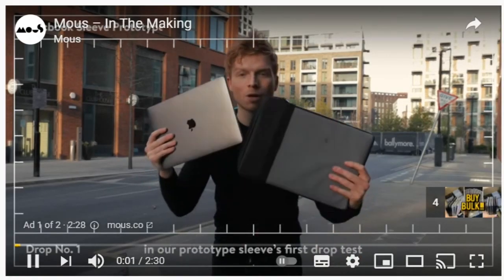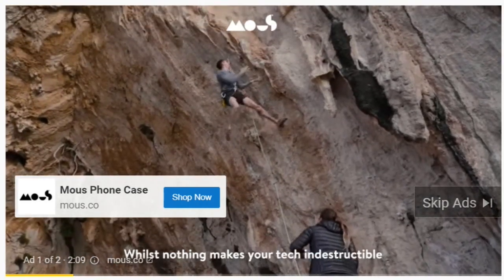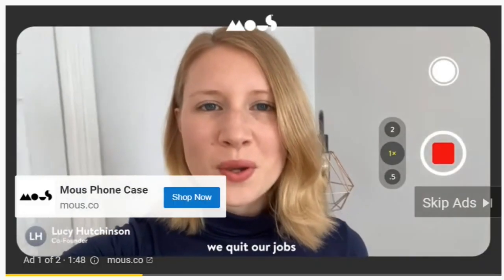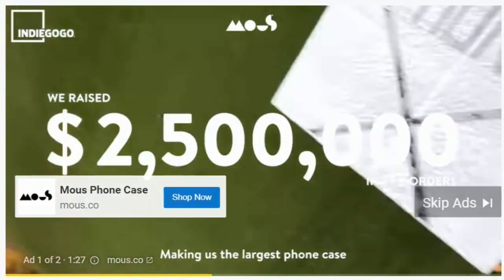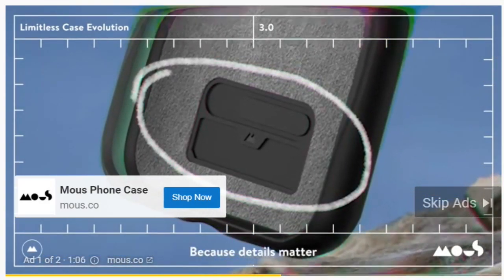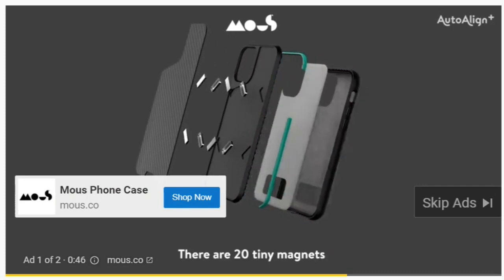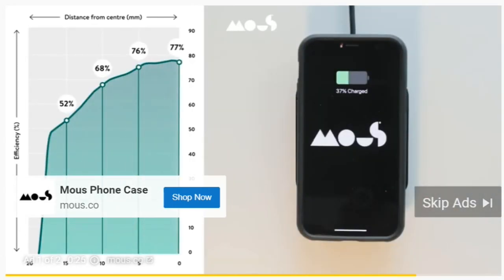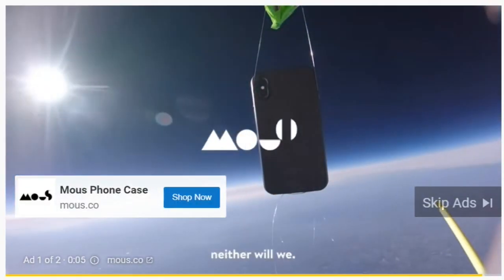Mous Phone Case Very Impressive Strong Sturdy Protection Given Outstanding